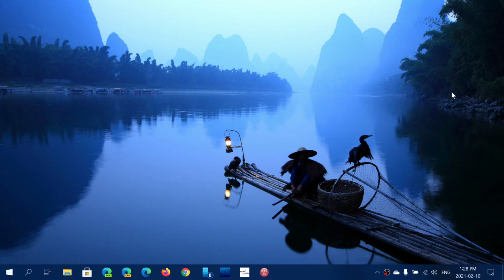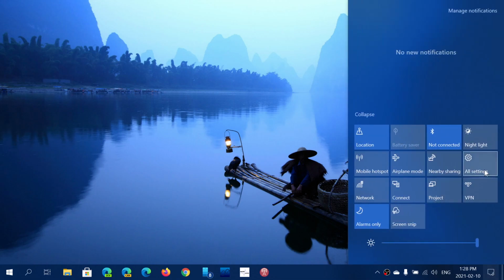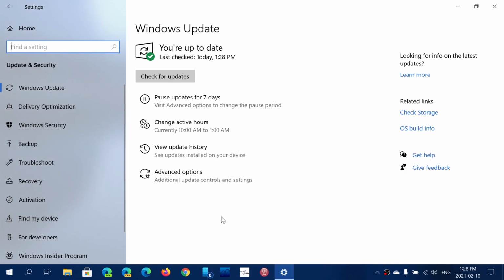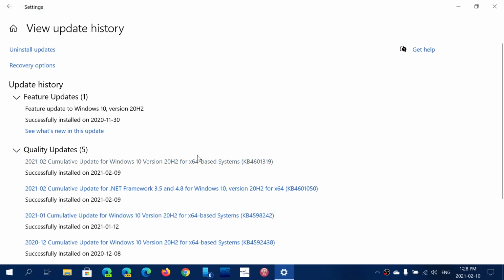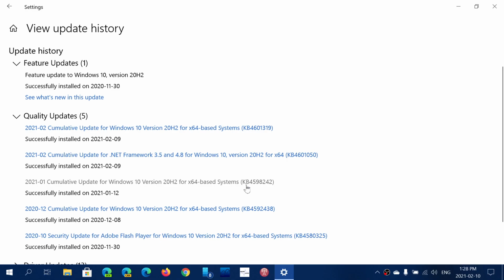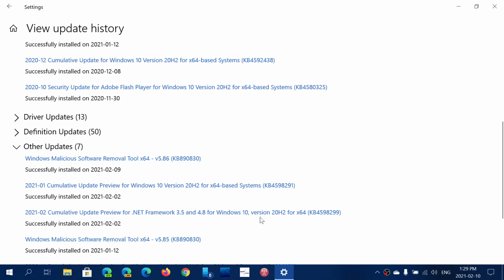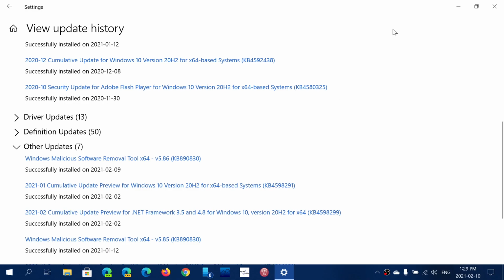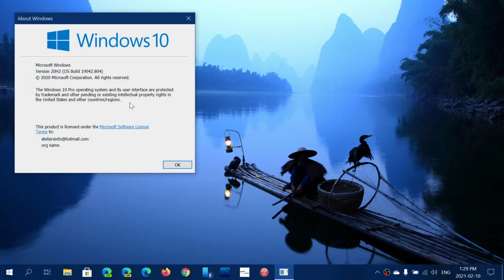Windows 10 How to know if you have the latest Windows updates installed February 10th 2021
It is important to be up to date